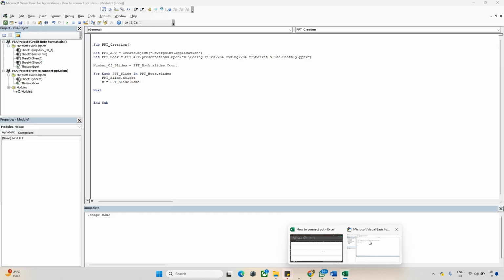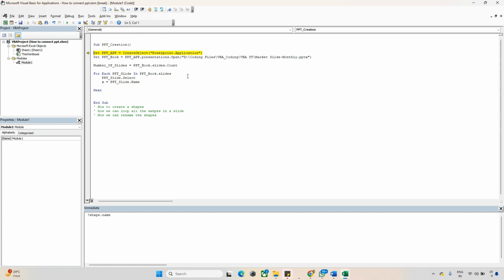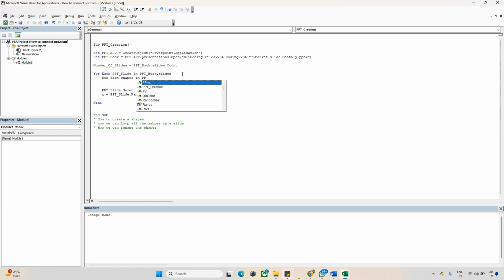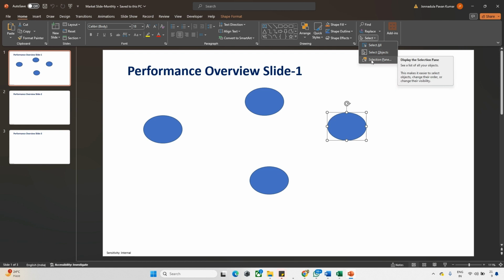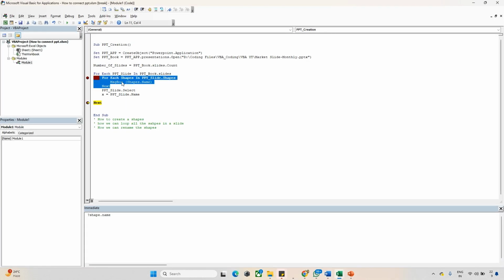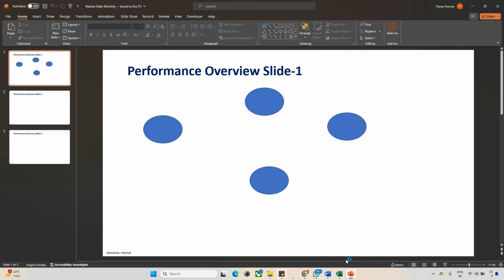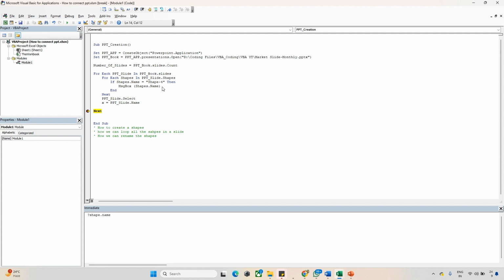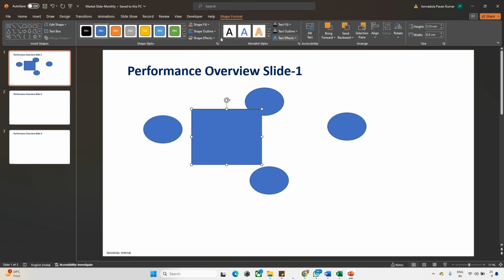VBA PPT Part 2 | How to get all shapes names from slide | 2024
This video help you how to loop all shapes, how to create shapes manually and renmae shapes names manually.